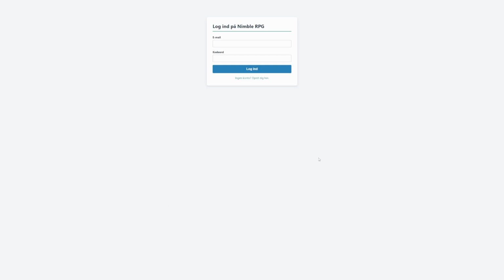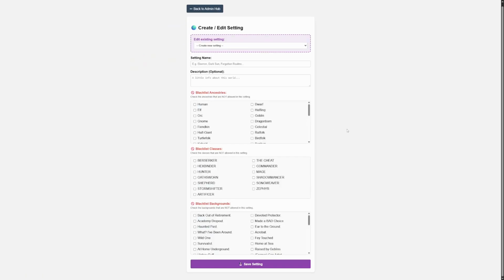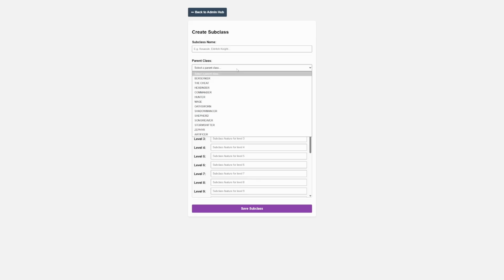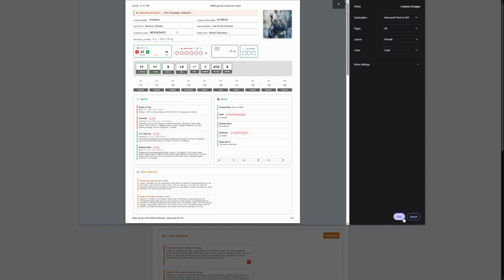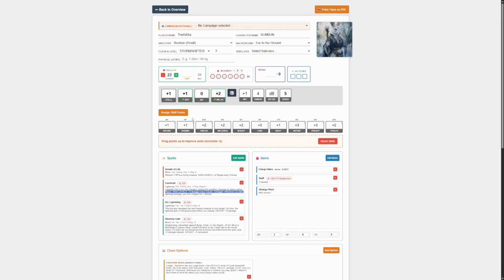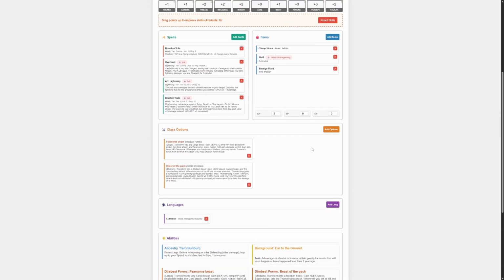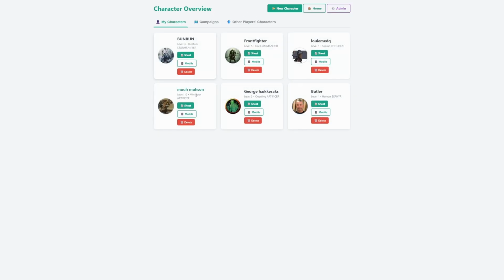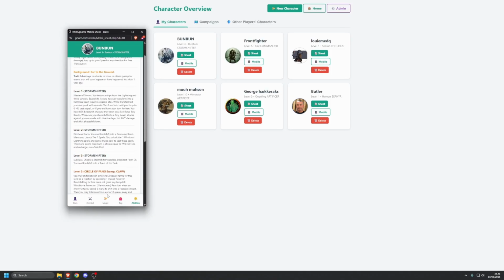NMBLgnome intro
A quick walkthrough of my current project. NMBLgnome.
a character generation tool and online character sheet for Nimble rpg.
you can find download links in the official nimble discord